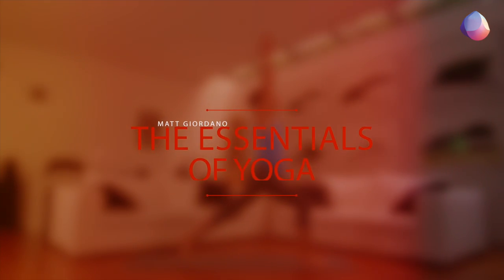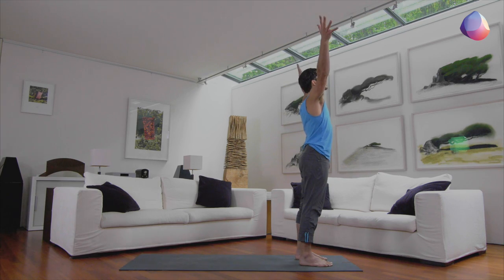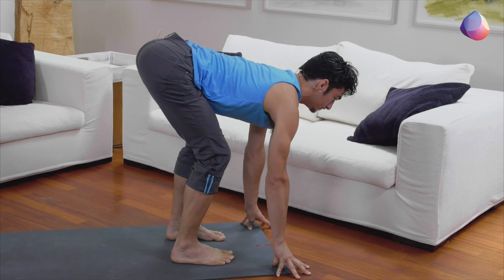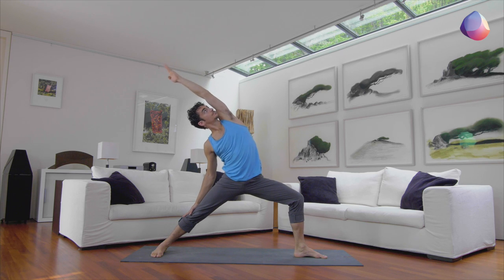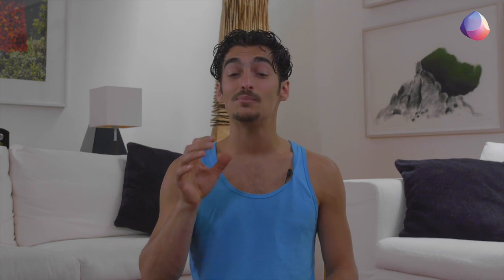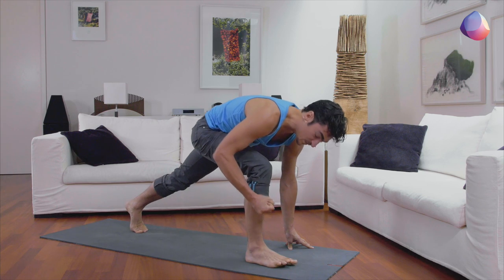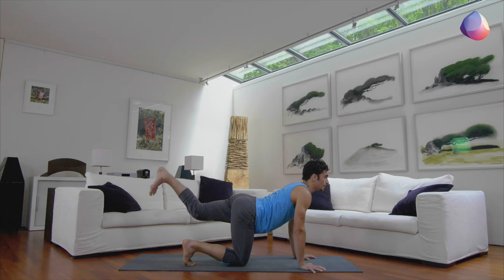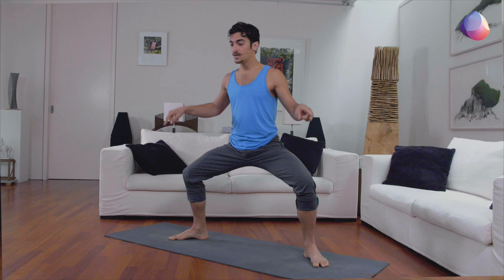Matt Giordano - The Essentials of Yoga (Official Trailer)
. Matt Giordano shares his insights on how to start and delivers specific techniques that help you find ease and power in your yoga practice.

So if you are an absolute beginner, somebody that wants to develop strong foundations or if you wanna teach beginners, this program gives you advanced awareness of muscular engagement and bone structure alignment.

About Matt Giordano:
Matt teaches his signature technique-based style of yoga, educating yoga students on how to use their bodies in a profound and life-changing way. Well-known for his ability to guide students deeply into postures with his refined attention to detail and precise action cues, Giordano is an adept guide for students of various levels at festivals, workshops and in his weekly studio classes.